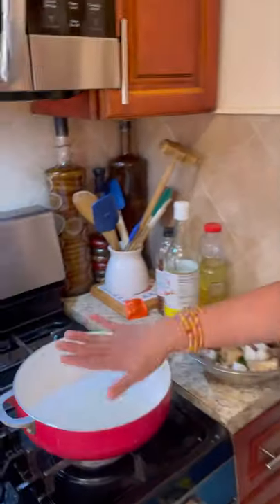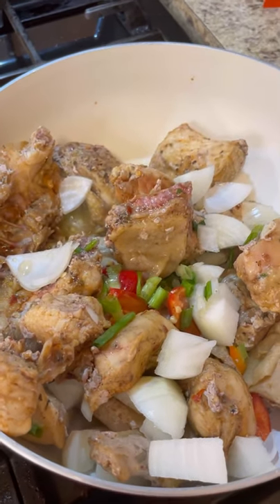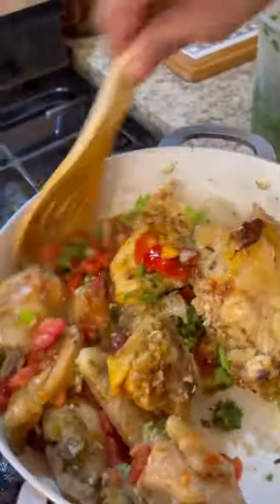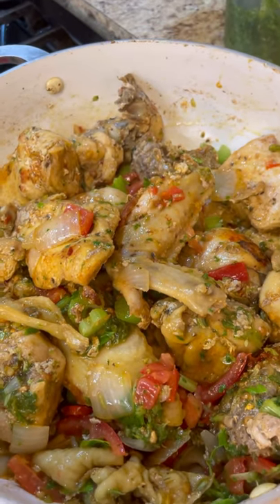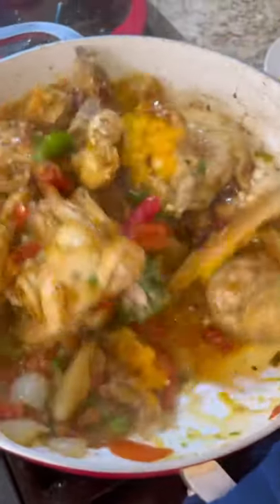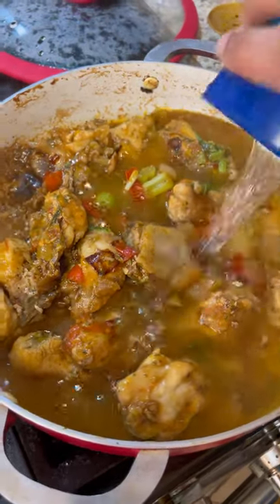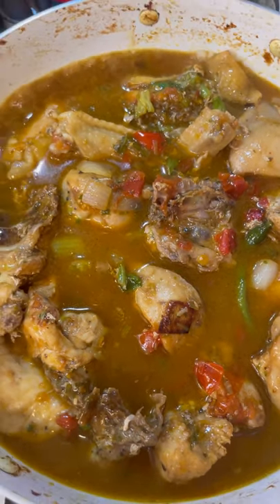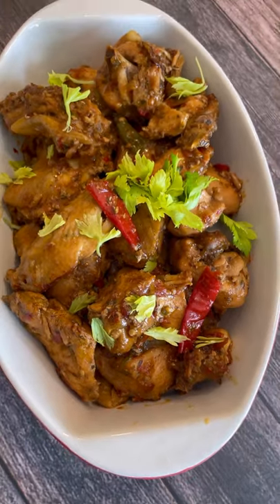Stew Chicken in oyster sauce. How to Stew chicken.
3 lbs Chicken ( seasoned)
1 chopped onion
1 1/2 tbls oil
1 tsp fish sauce
Chilly pepper
Sofrito
3 ripen tomato chopped
1 1/2 cup water
1/2 pk sazon season

Method as shown